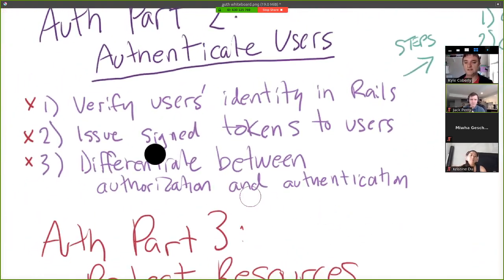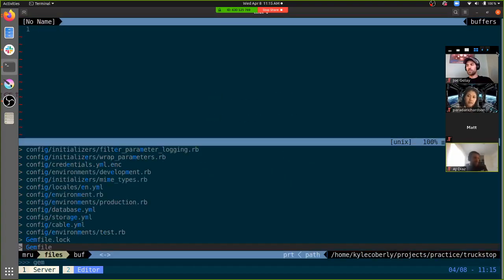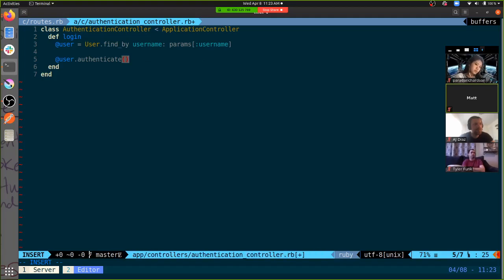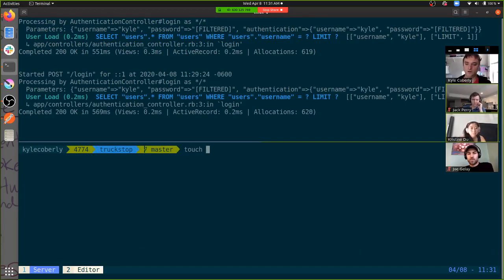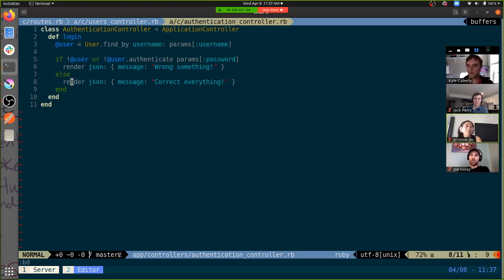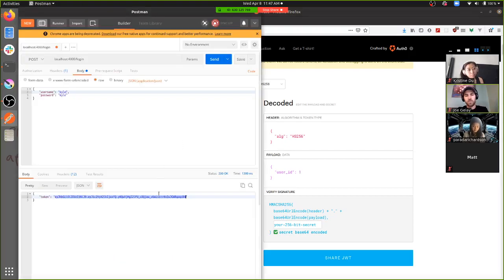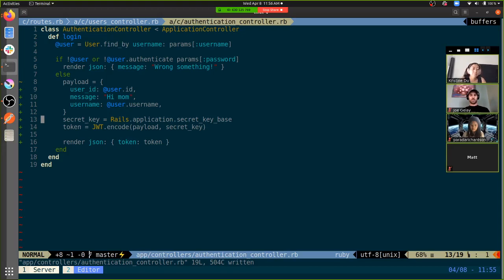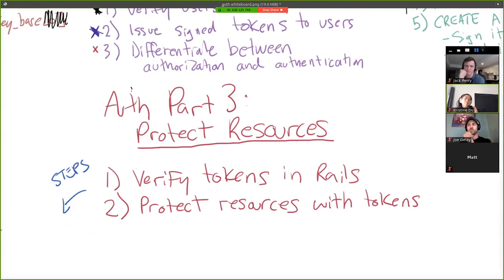Auth Part 2